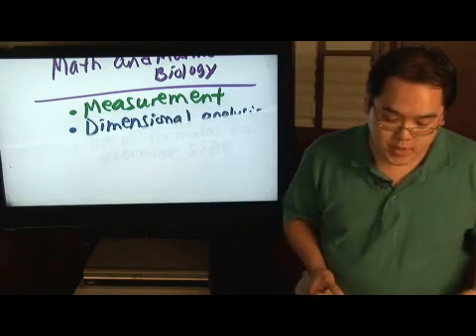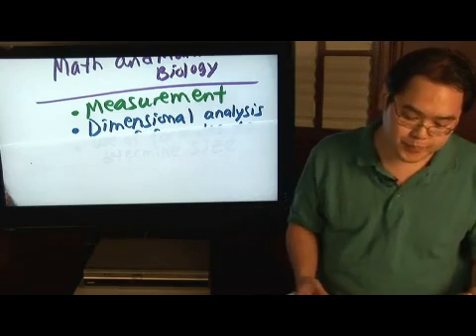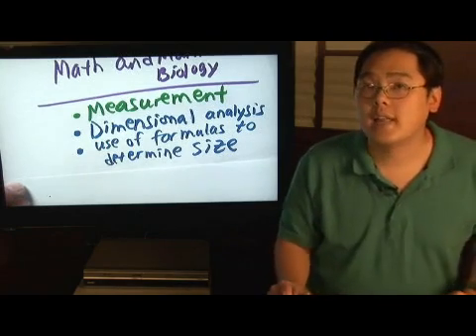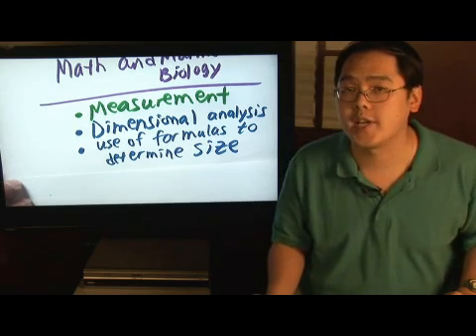Why Algebra Is Important in Marine Biology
Why Algebra Is Important in Marine Biology. Part of the series: Math Lessons. In marine biology, algebra is important because it is used to conduct measurements and test water and sand levels. Find out how to use dimensional analysis in marine biology with help from a math teacher in this free video on basic math lessons.